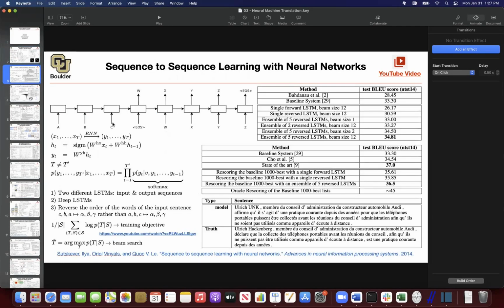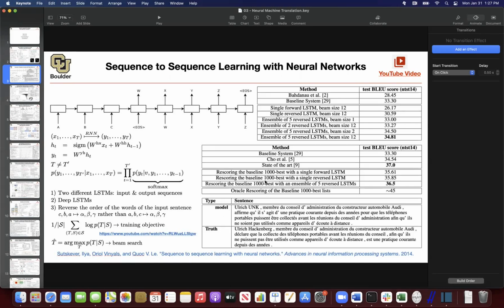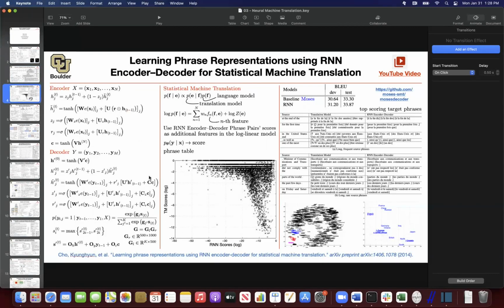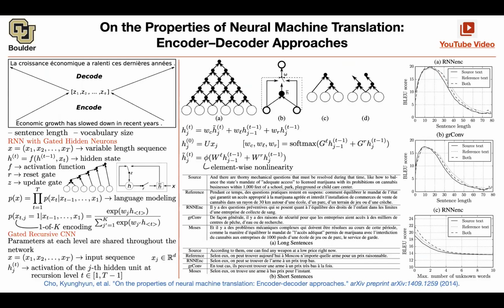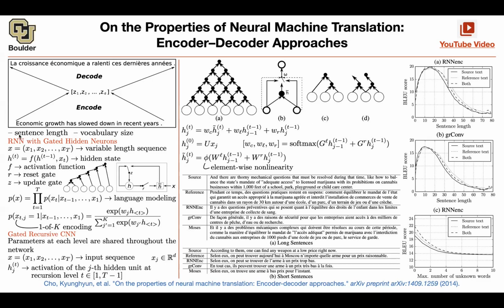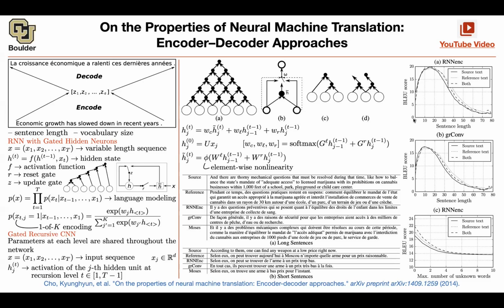Gated Recursive CNN (Q&A) | Lecture 49 (Part 1) | Applied Deep Learning (Supplementary)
On the Properties of Neural Machine Translation: Encoder–Decoder Approaches